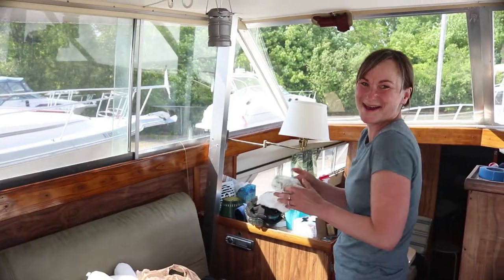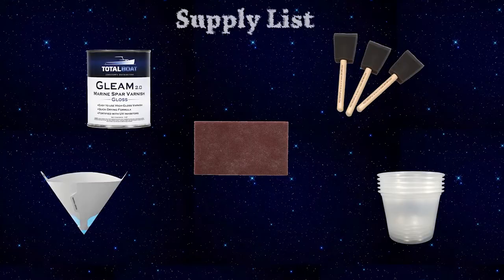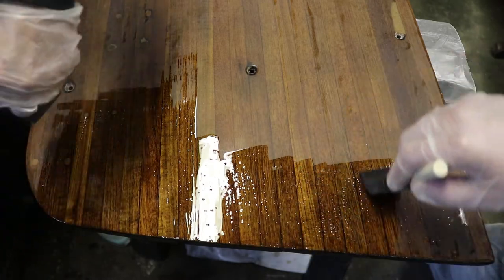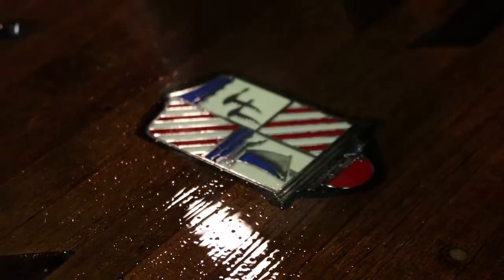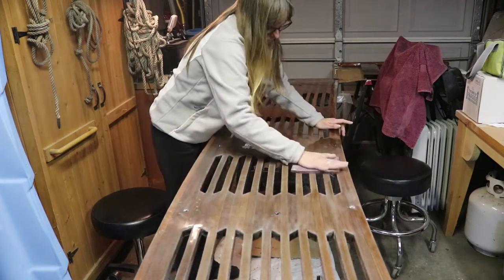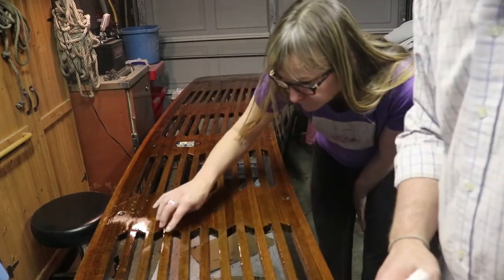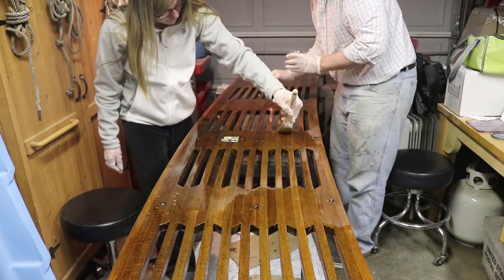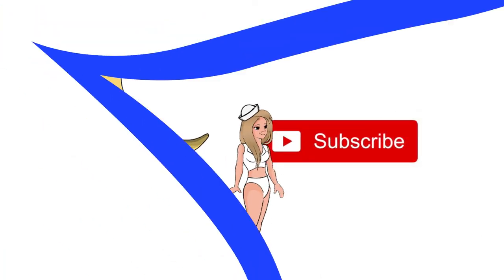Varnishing Together | DIY Swim Platform Repair Pt. 5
Today, Nikki & Josh are together in the workshop to coat the whole swim platform with Total Boat varnish!

Once you have everything you’ve ever wanted, what comes next? For us, it’s our Chris Craft Catalina Sedan, Stargazer. Our goal is to completely fix up our forty-year-old boat, while making amazing memories, teaching life skills, and becoming the best people we can be along the way. We’re no experts on DIY boat repairs, so we need your help! Climb aboard, Cruiser. We’re happy to have you.

Catch us again in two weeks—new videos every second Sunday! ⛵

::FEATURED PRODUCTS::
TotalBoat Gleam Marine Spar Varnish
Vanitek 10 Piece Foam Brush Set
Ram-Pro Fine 190 Micron Paint Strainer (100 Count)

::CAST::
JOSH as THE CAPTAIN
NIKKI as THE FIRST LADY
SAM as THE FIRST MATE

::CREW::
Executive Produced by Josh Wells
Written by Tony Castellano
Edited by Panny Lengas
Thumbnail by Sam

::TIMESTAMPS & CREDITS::
LICENSE: CC BY ( – 00:05 – 00:20
LICENSE: CC BY ( – 00:28 – 03:51
LICENSE: CC BY ( – 03:51 – 05:17
LICENSE: CC BY ( – 05:17 – 05:52

We don't represent Chris Craft Corporation, we just love their boats!